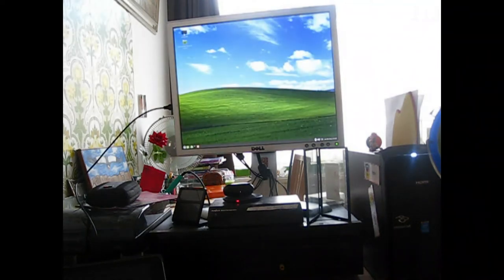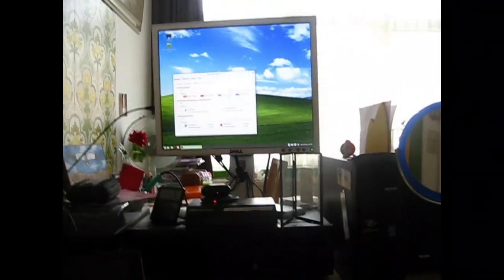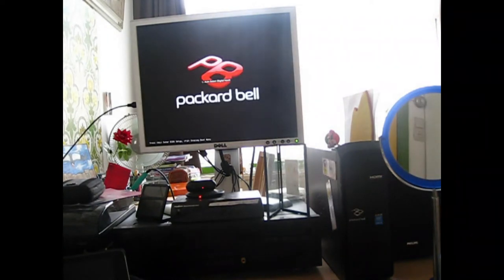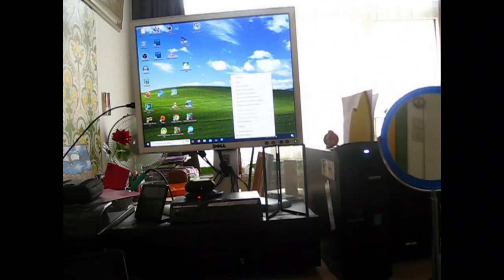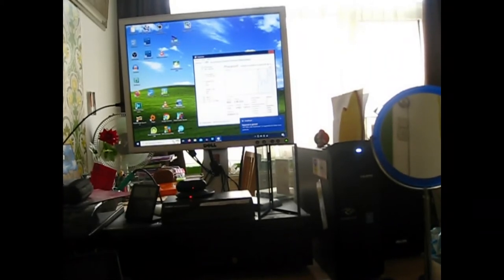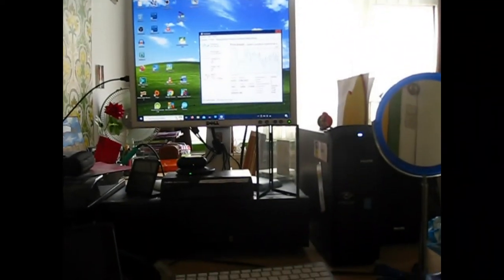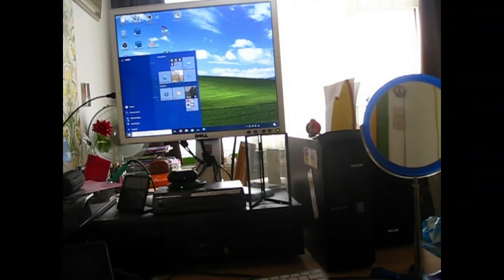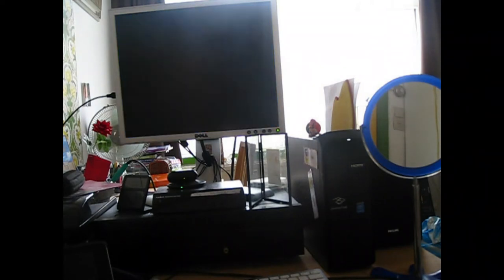Linux Mint - Experiences & Some conciderations before Switching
Hi! Let's talk a little bit more about switching to Linux, and particularly some extra considerations.